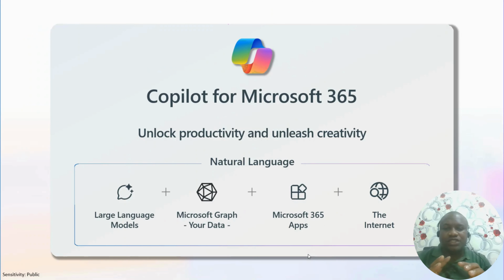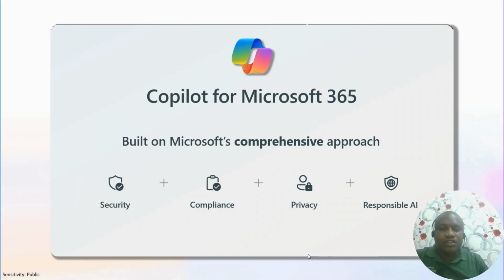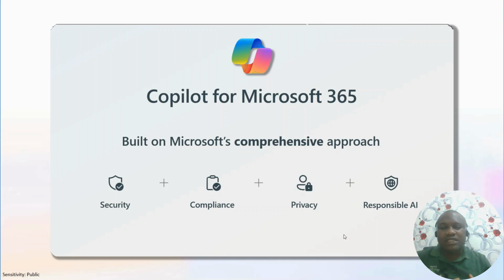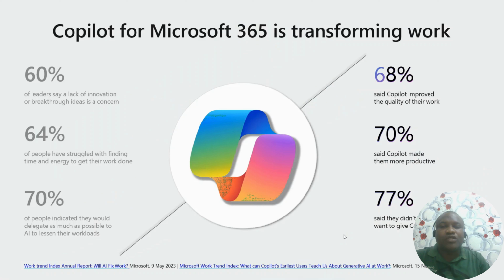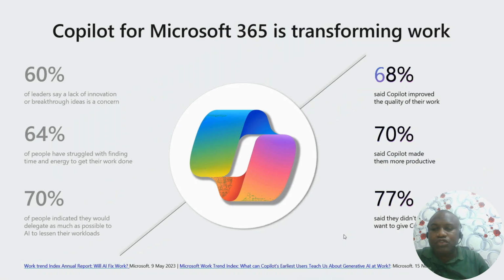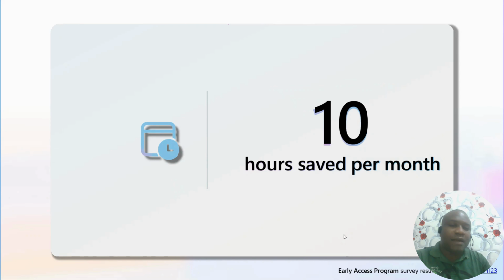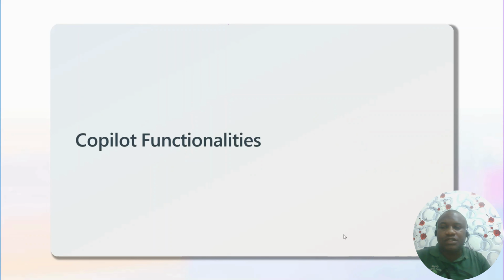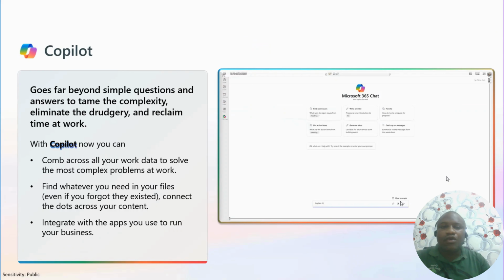What is Copilot? Introduction to Copilot: Applications and Integration for Beginners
Discover the world of Copilot in this beginner-friendly video! Learn what Copilot is, explore its diverse applications, and understand how it integrates seamlessly into various platforms. Whether you're a developer looking to enhance your coding experience or a tech enthusiast curious about AI-driven tools, this video provides a comprehensive overview to get you started with Copilot. Join us as we delve into its features, benefits, and practical uses, making complex tasks simpler and more efficient.